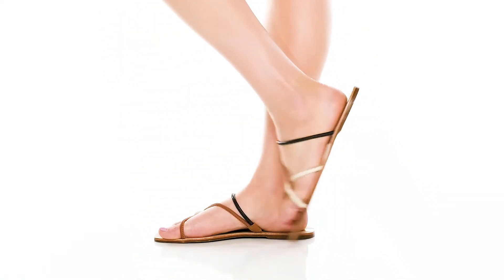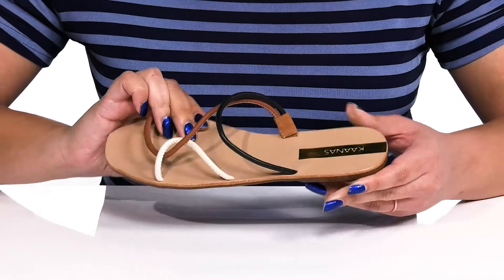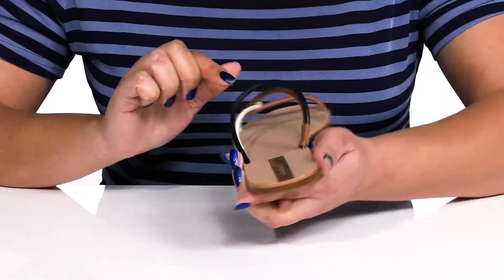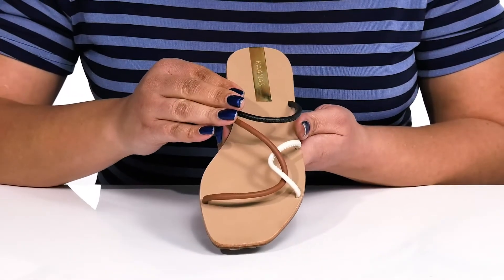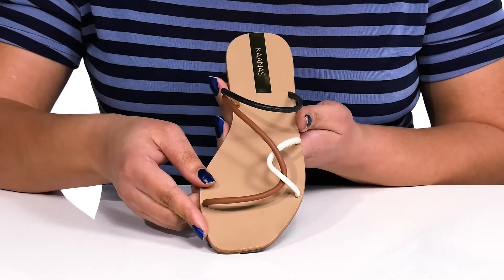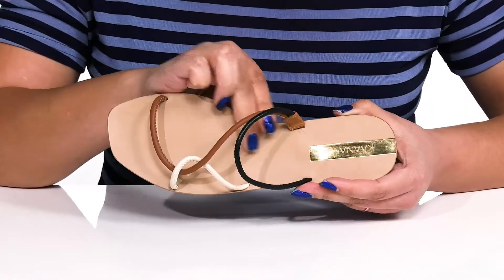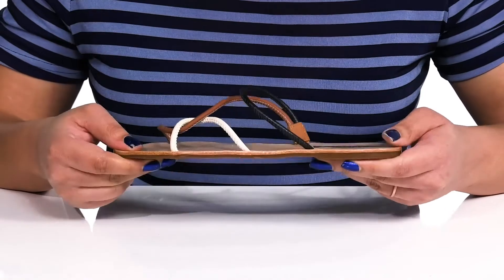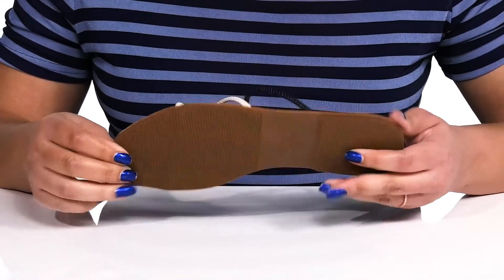KAANAS Iria Strappy Naked Sandal SKU: 9708450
If you are normally a half size, please size up.
KAANAS&reg; Iria Strappy Naked Sandal looks classy and comfortable to wear all day long.
Man-made upper.
Man-made lining.
Slip-on closure.
Round toe.
Sleek straps.
Man-made outsole.
Imported.